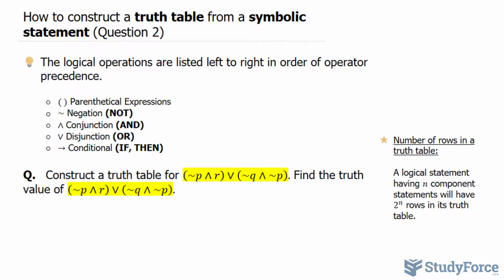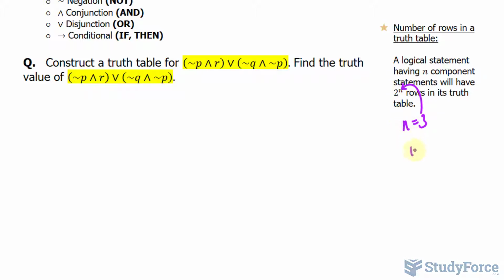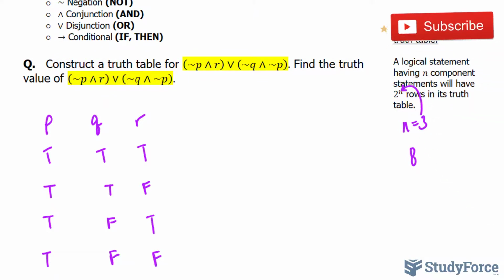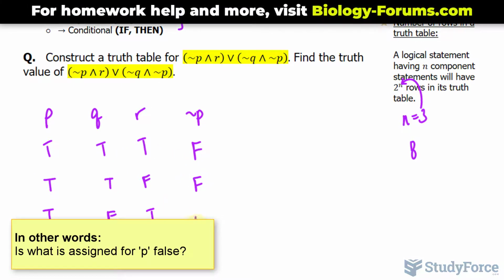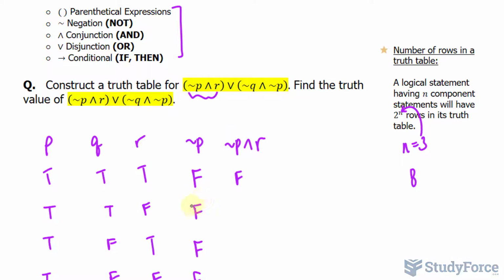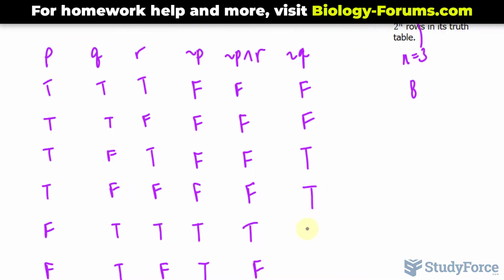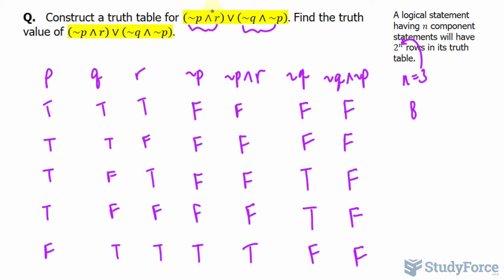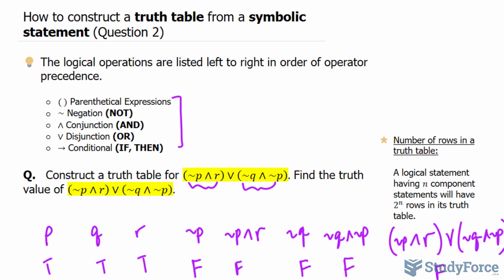📚 How to construct a truth table from a symbolic statement (Question 2)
Construct a truth table for (~p∧r)∨(~q∧~p). Find the truth value of (~p∧r)∨(~q∧~p).